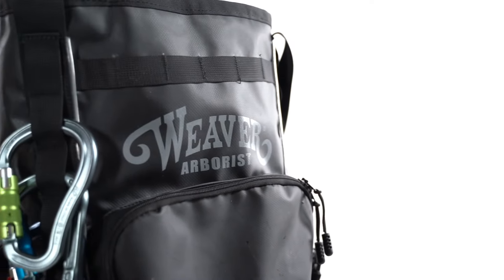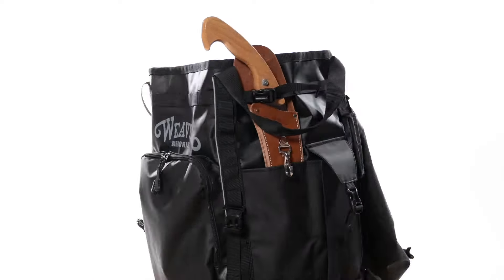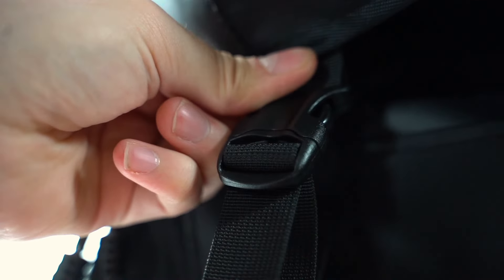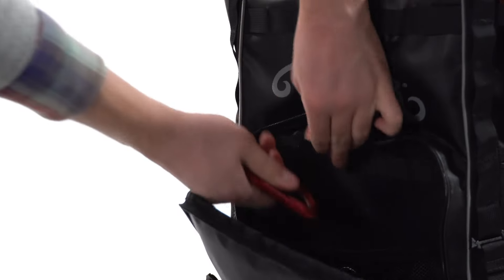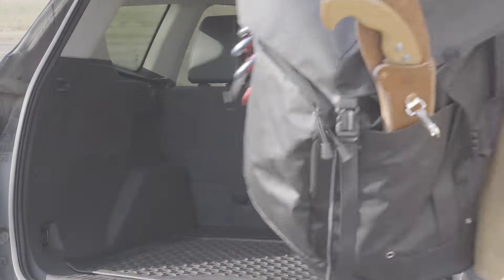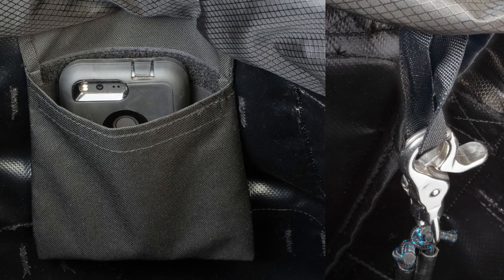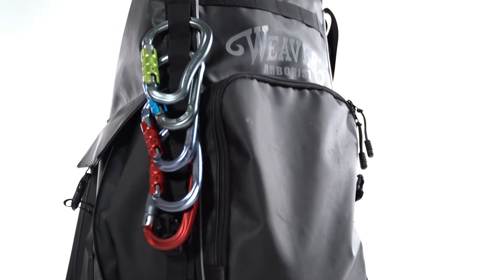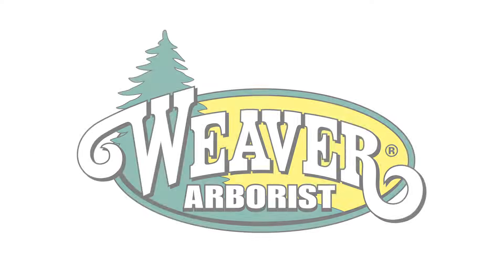Cavern Gear Bag - Product Overview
Watch this video to learn more about this arborist gear bag from Weaver Arborist.
• This arborist backpack is constructed with heavy-duty tarpaulin for waterproof, mildew-resistant and tear-resistant performance
• Removable cover with buckle closures keeps your gear inside and protected from the elements
• Outside pockets include a specialized handsaw pocket, two pockets with buckle closures, and a zippered front pocket with internal divider and daisy chain
• Adjustable backpack straps and a padded back pad make it easy to take this bag from truck to tree
• Hang gear and carabiners on four rows of daisy chain
• A set of top handles and a reinforced side handle give you additional carrying options
• Reflective piping provides enhanced visibility in low-light conditions
• 70-liter carrying capacity
• 24" high x 11" deep x 15" wide